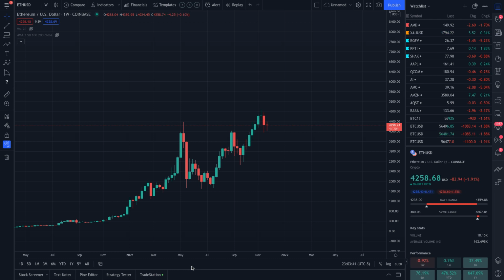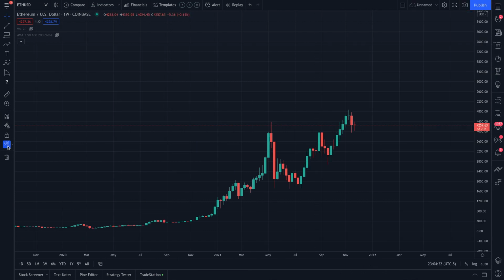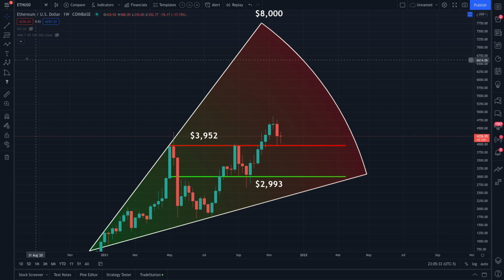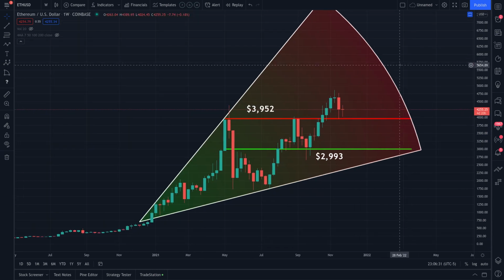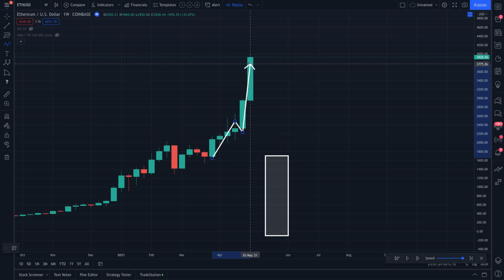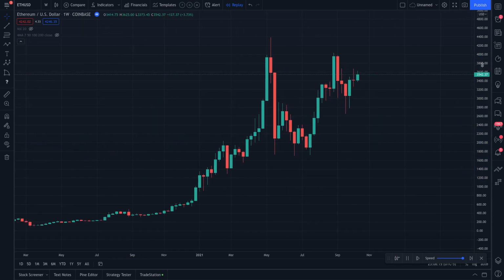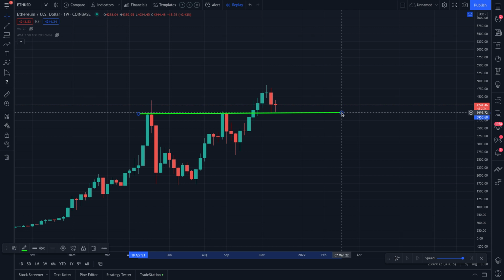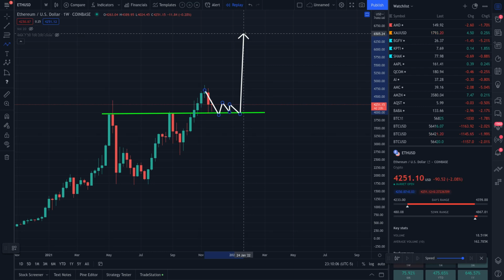GIGANTIC ETHEREUM PATTERN REVEALED!!! MUST LISTEN | PRICE PREDICTION | TECHNICAL ANALYSIS$ ETHUSD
ETHUSD PRICE TODAY: IN THIS ETHEREUM VIDEO I WILL EXPLAIN HOW TO MONITOR CRITICAL LEVELS IN THE CHART OF ETHUSD. LEVELS IT MUST HOLD AND BREAK THROUGH IN ORDER TO CHANGE THE CURRENT/PREVIOUS TREND. ETHUSD IS IN A UNIQUE POSITION TO EVENTUALLY CONTINUE THE TREND "IF" IT'S DESTINE TO REACH HIGHER LEVELS IN THE UPCOMING DAYS/WEEKS/MONTHS AHEAD. BUT PLEASE ADVISED THIS INSTRUMENT IS PERFECTLY CONFINED WITHIN THE CURRENT MACRO TREND. WE MUST WAIT FOR SIGNS OF A TREND REVERSAL IN ORDER TO ANTICIPATE A MOVE IN THE OPPOSITE DIRECTION.